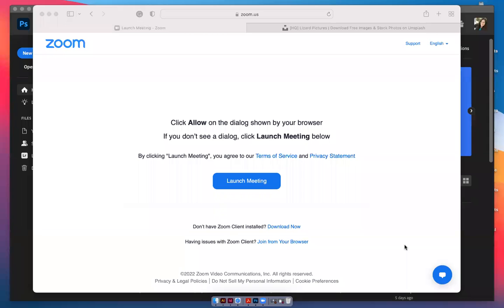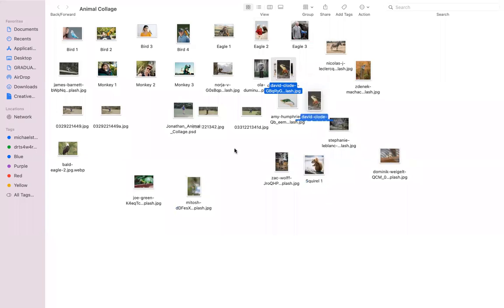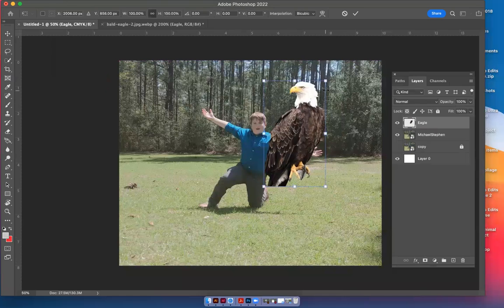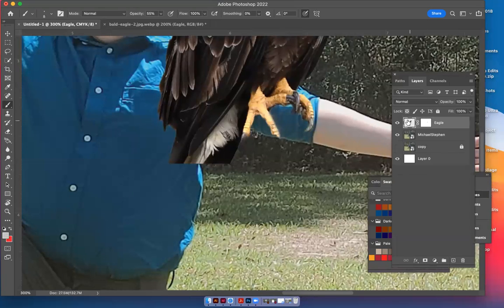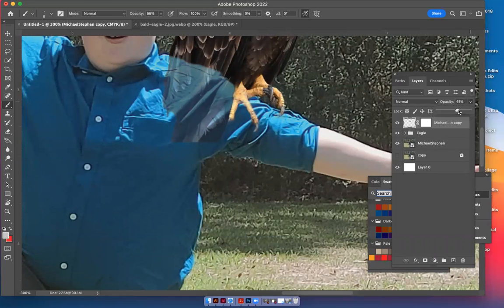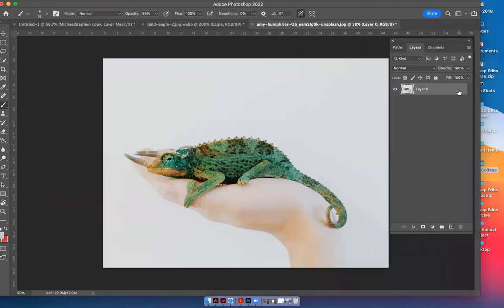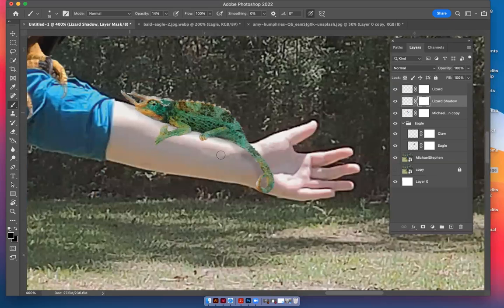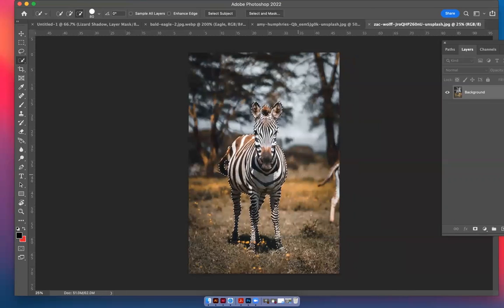Part 1 Animal Collage Tutorial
Create a collage in Adobe Photoshop using 6 different animals and a photo of yourself.